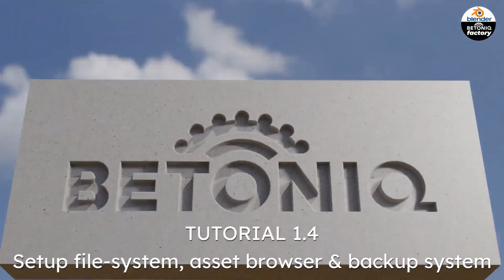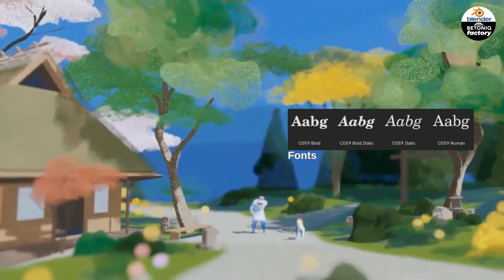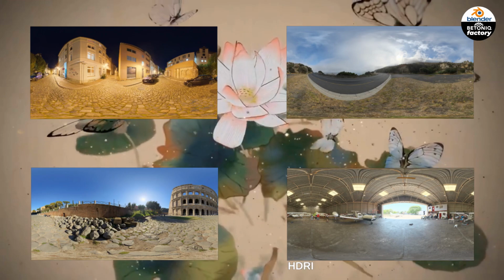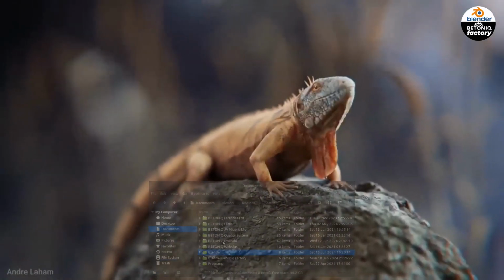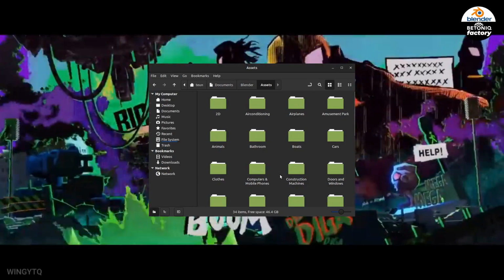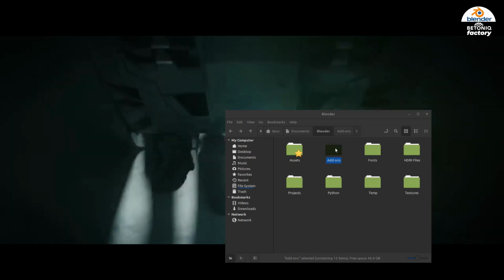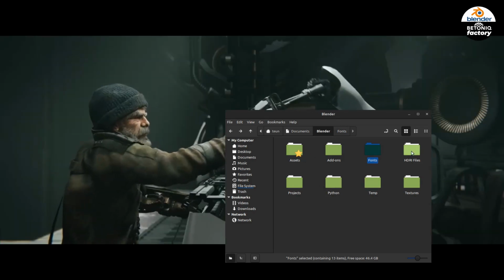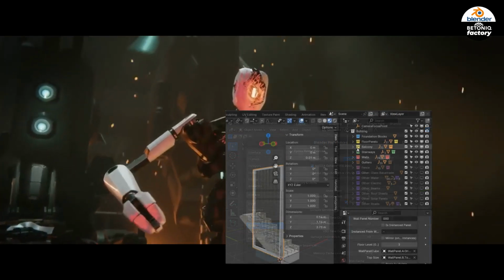Tutorial 1.4 - Setup File System, Asset Browser and Backup System for Blender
The fourth tutorial from Series 1 (Setting Up Your System), is about organising your folders and other parts of your Blender work, before you really start using Blender as a professional. Organising as soon as possible is important to avoid all kinds of broken links and missing objects in your scenes which will happen when you try to organise your files in a later stage.

Also here we will give another 3 Blender models away for free! This time we have 3 very nice detailed blender files of cars: